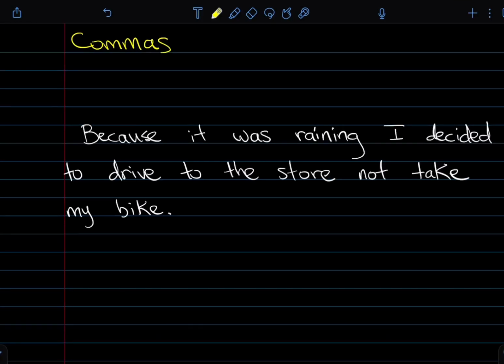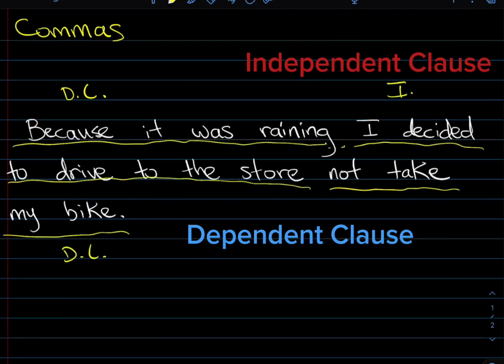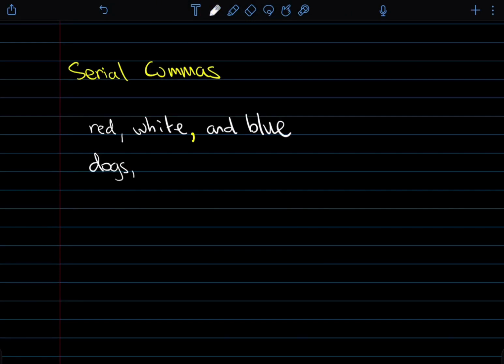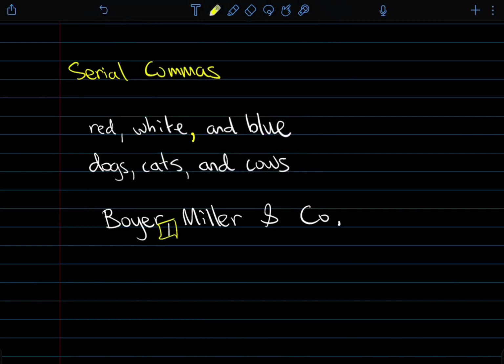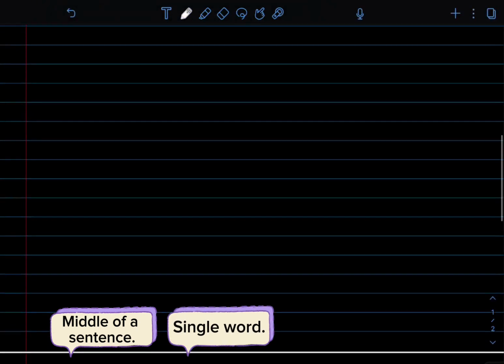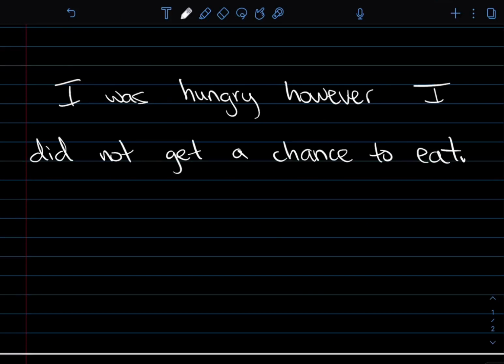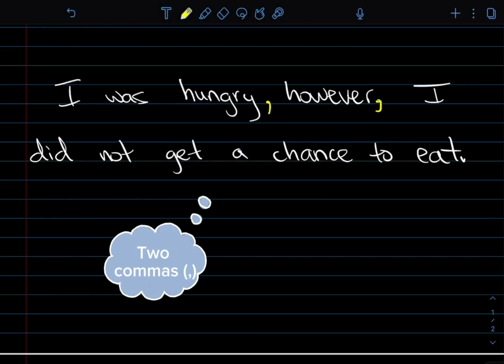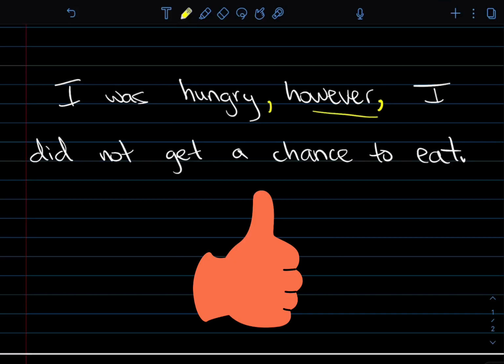Common Grammatical Mistakes| For 3rd-8th Graders (Serial Comma)(Parentheticals)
The serial comma, is a comma used after the penultimate item in a list of three or more items. Its use is a matter of style, but it can help to clarify the meaning of a sentence. Parentheticals, on the other hand, are words or phrases that are inserted into a sentence as an afterthought or explanation. Both the serial comma and parentheticals can be useful tools for writers to ensure clarity and precision in their writing.

Thanks for learning with us today!